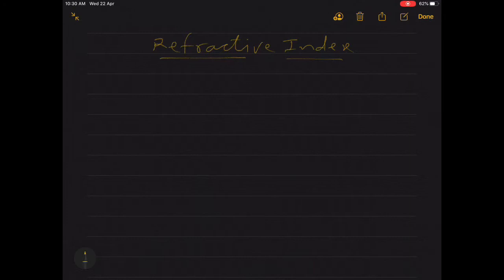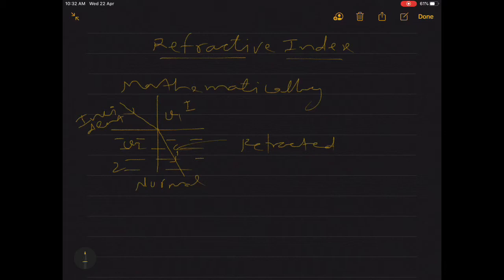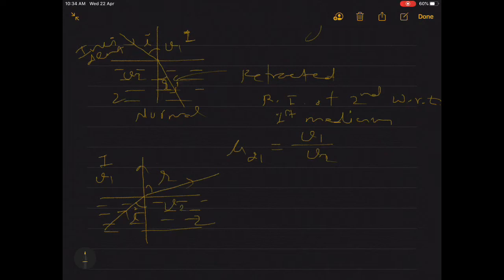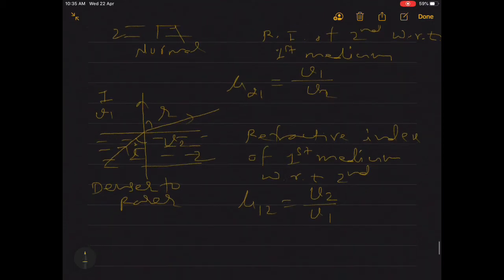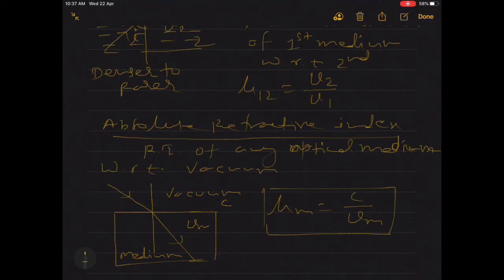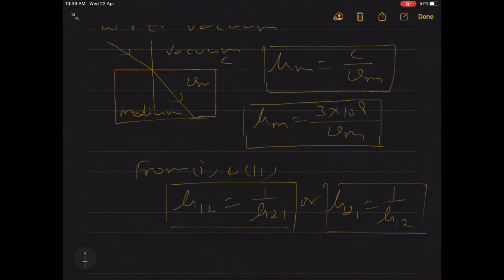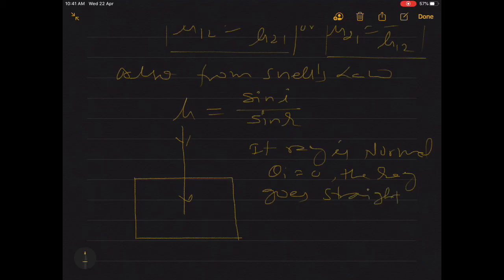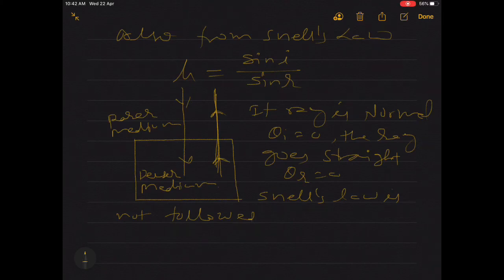Ch- 9 RAY OPTICS | Class 12th | Part- 7 | REFRACTIVE INDEX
In this video we gonna learn about refractive index.